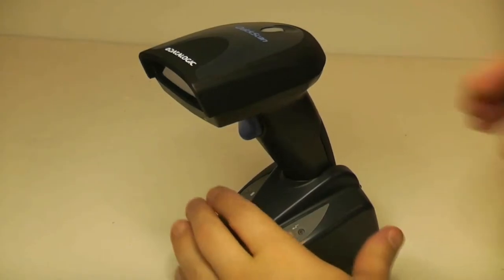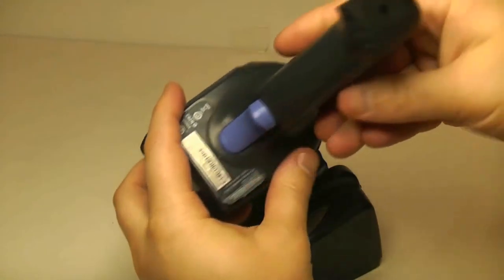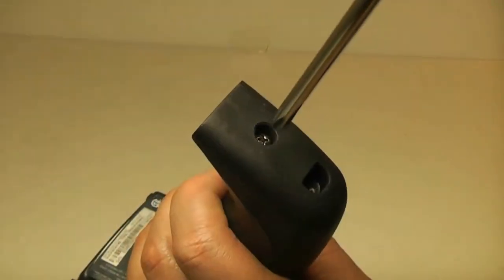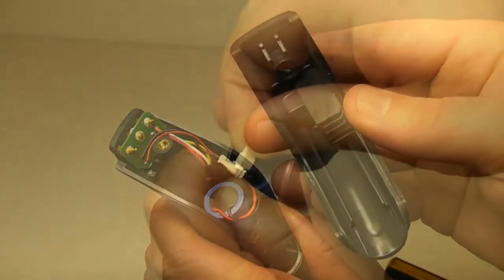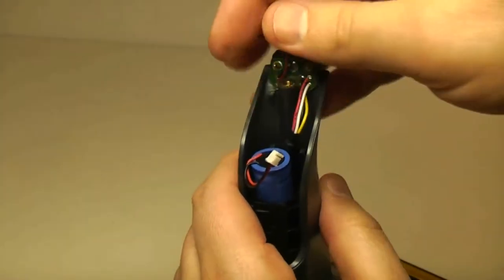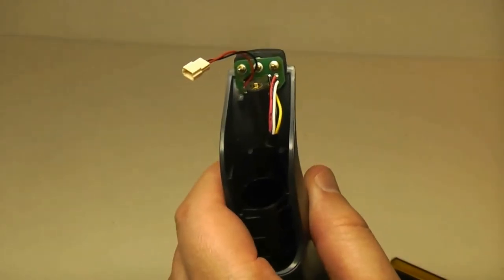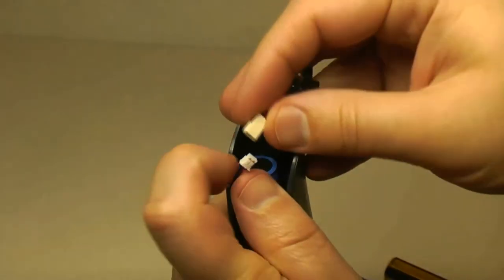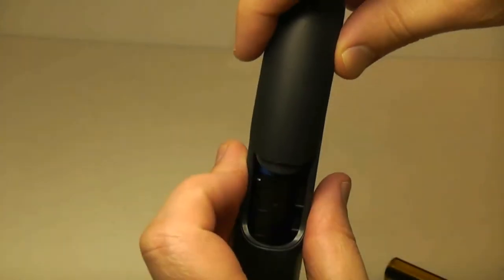Bar code QuickScan Mobile QM2100 - Replacing the Battery